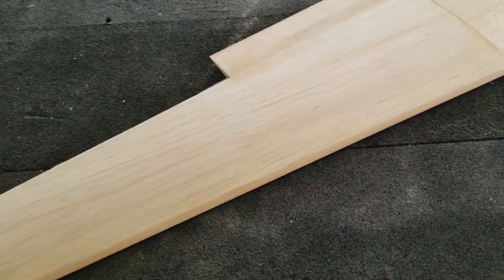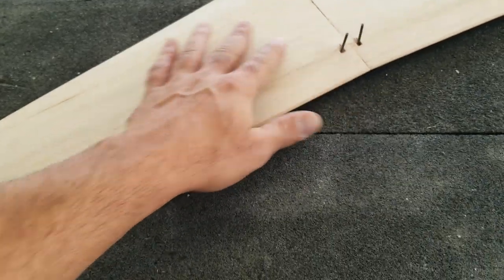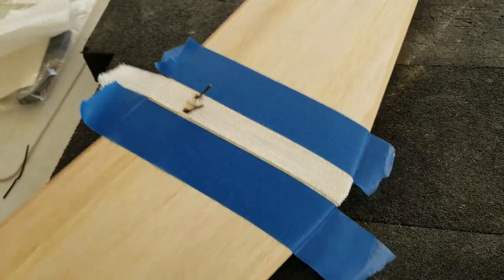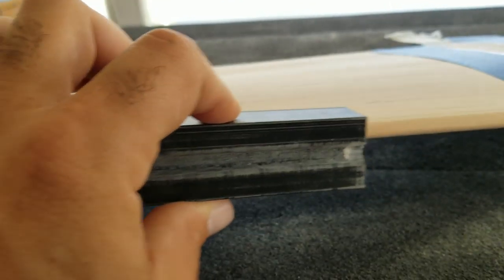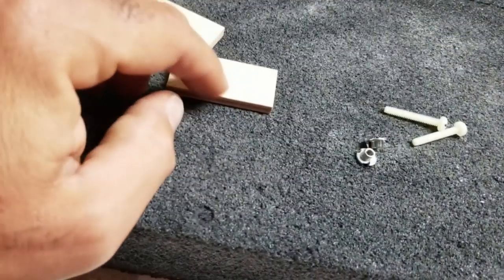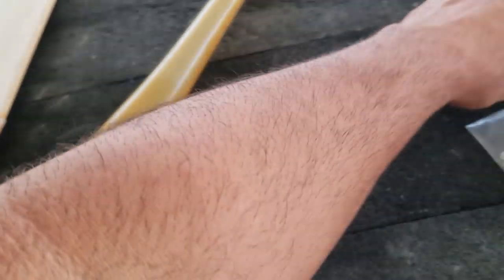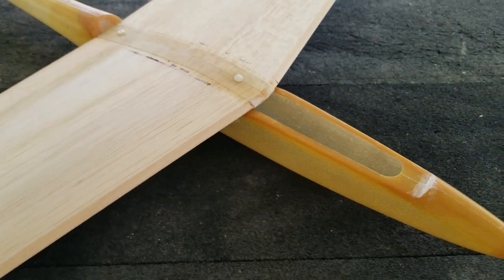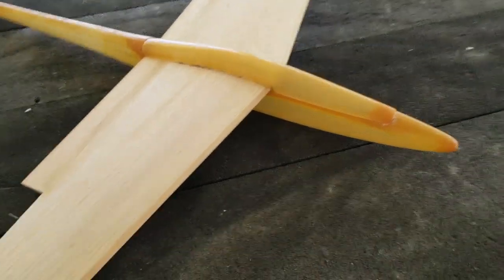Old School RC Slope Gilder Build Part 3, DCU Dragonfly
I snagged this kit off RCgroups a few weeks ago. I had several of these in my teens and flew them a ton off a local slope.

Fiberglass fuselage and foam core wings with balsa sheeting. 50 inch wing span.  2 channels, just ailerons and elevator.

Probably designed late 80"s early 90"s and sold in local hobby shops.

Part 3, Joining wings, fixing my massive screw up, mounting wings to fuse, and work on elevator.